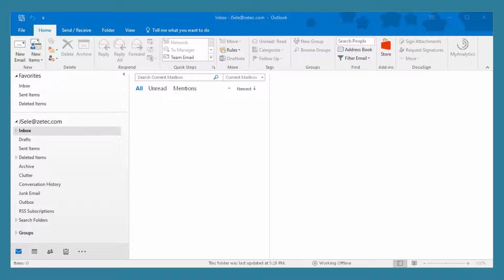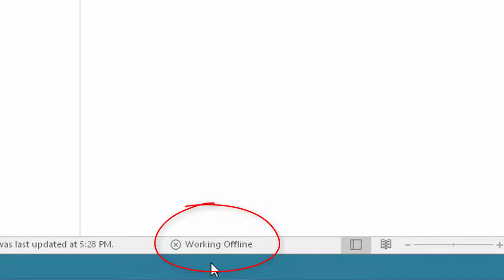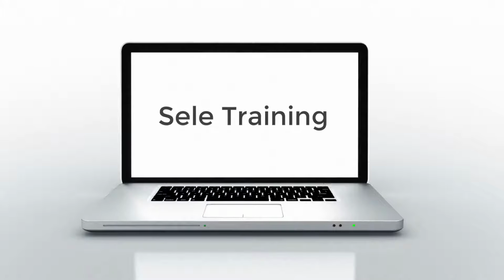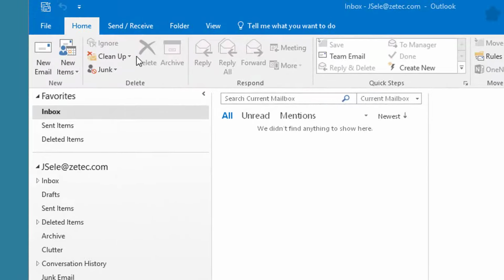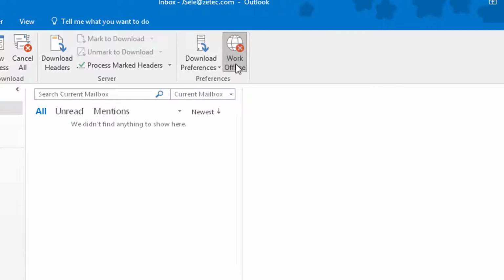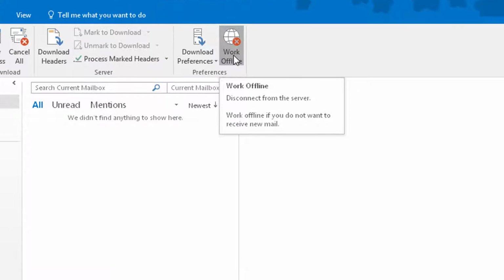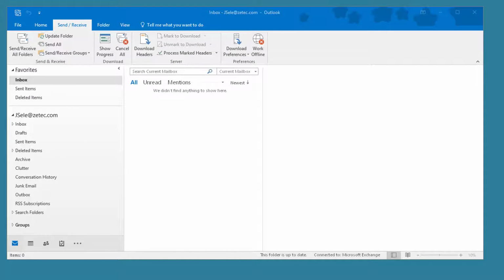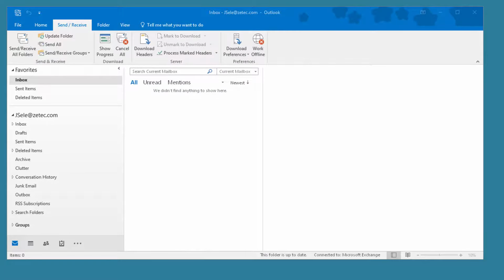Fix Working Offline Problem in Outlook 2016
If you are not able to send/receive mail and "Working Offline" appears at the bottom of your Outlook 2016/2013 page this is how you turn Outlook online. Be sure to click on the linked video shown at the end of this video if you are having problems with your offline (ost) file.